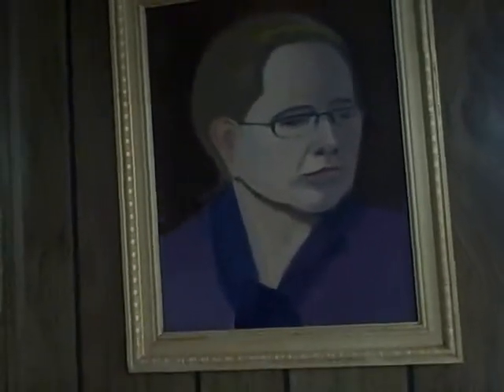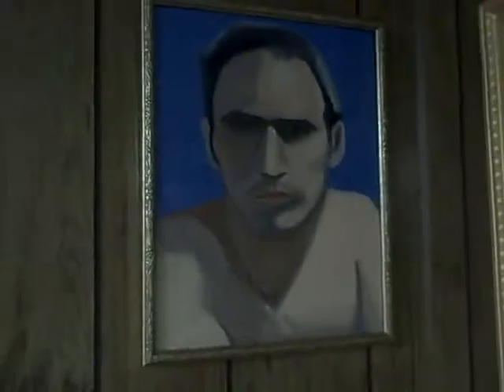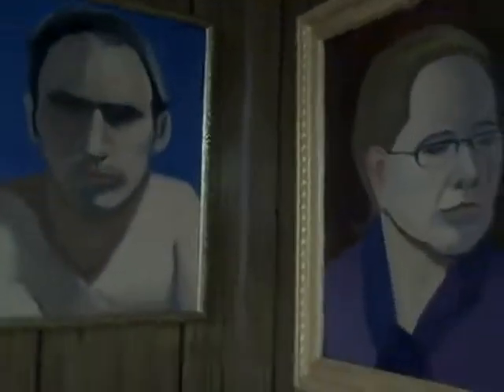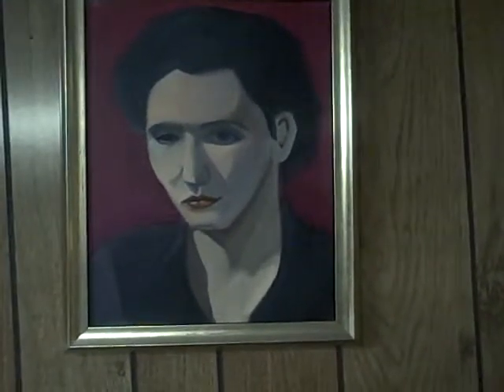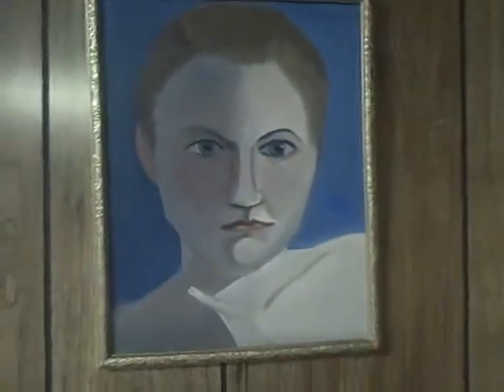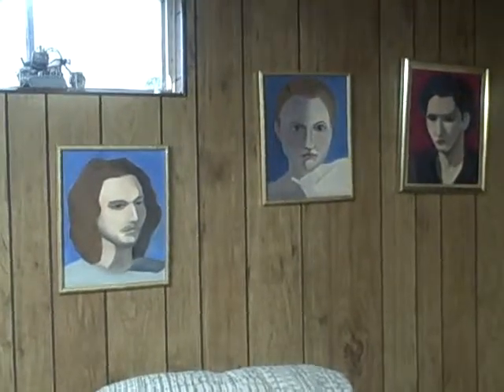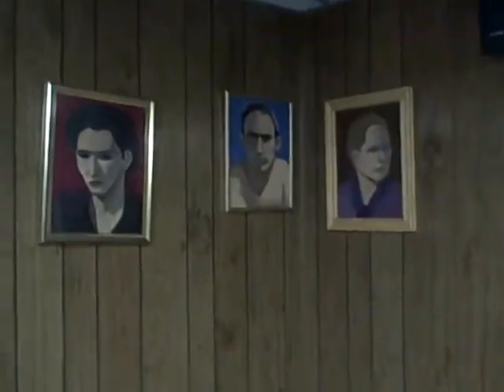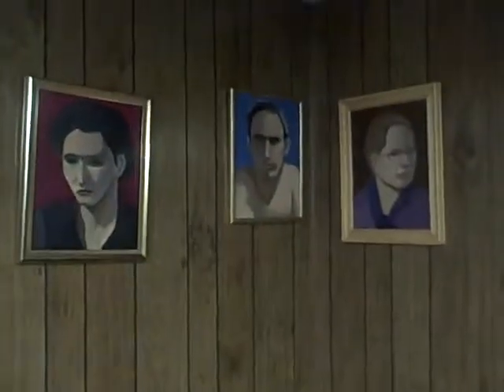Martin Hilton Adams Art Tour narrated by Joan Chakonas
VID00032.AVI, Martin Hilton Adams